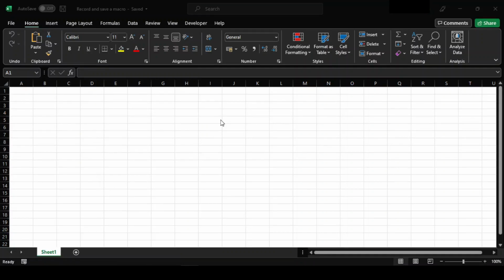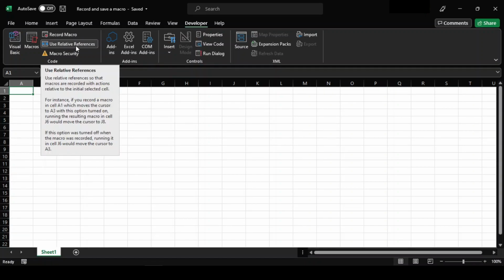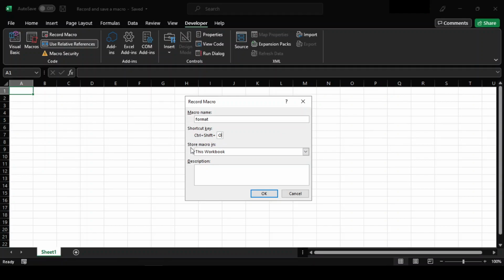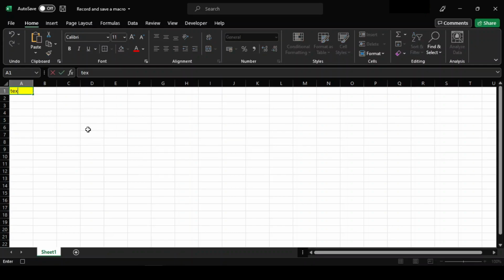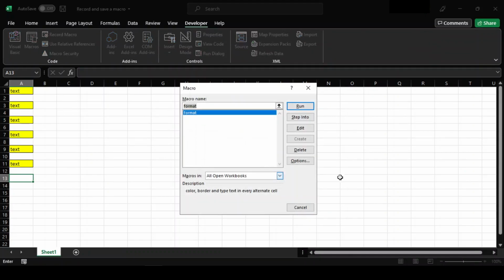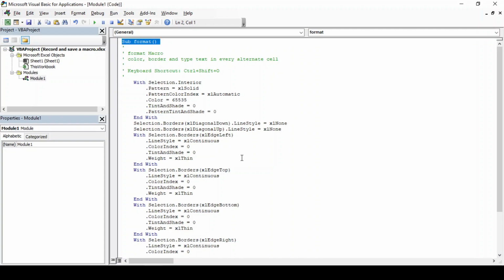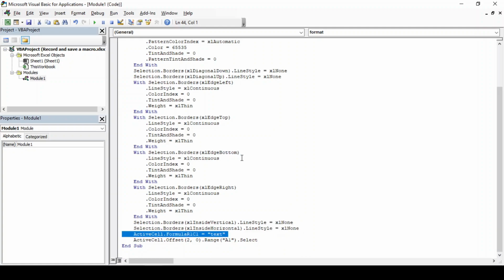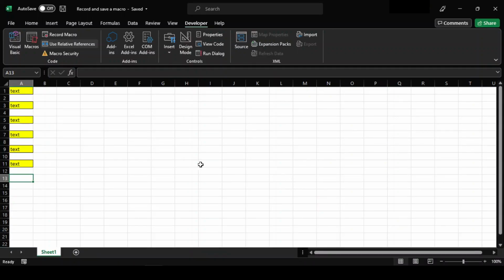How to record a macro in Microsoft Excel | How to save a macro enabled file | Learn in 5 Minutes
In this video you will learn recording and executing a simple macro. This includes understanding the basics to be kept in mind before recording a macro, understanding record macro dialog box. How to record and execute the macro. Understanding the macro-VBA script and how to save a macro enabled workbook.

Timestamps
00:00 - Intro
00:54 - Understanding basics before recording a macro
01:51 - Record Macro Dialog Box
03:28 - Record the Macro
04:07 - Executing the macro
05:27 - Understanding the macro-VBA script
07:54 - Saving a macro enabled workbook
08:53 - Closure